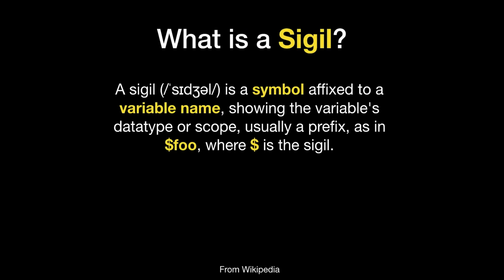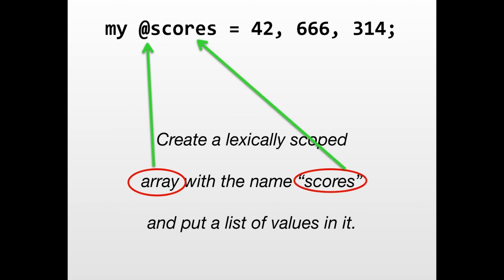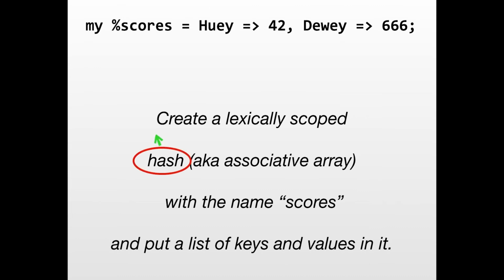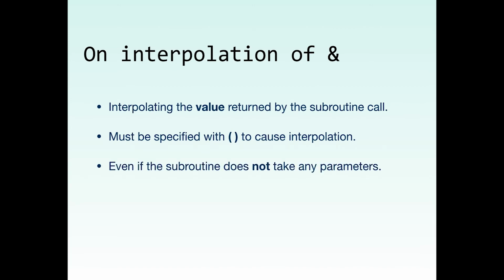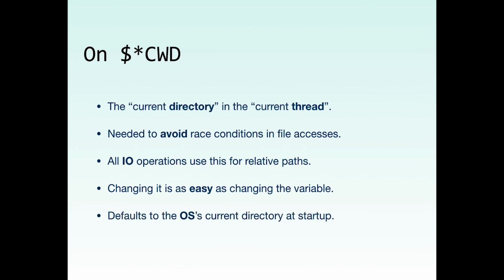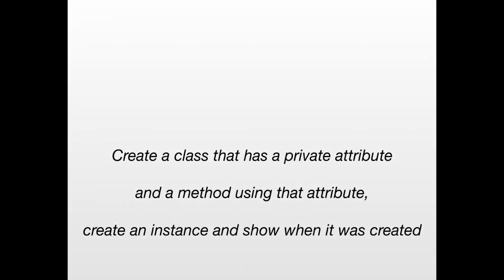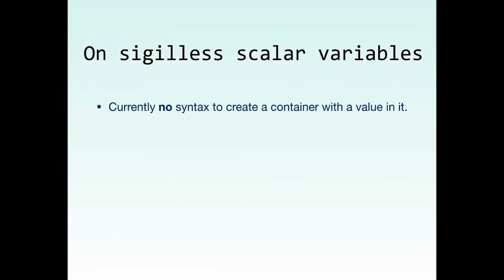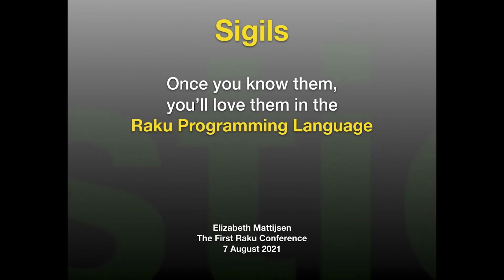Elizabeth Mattijsen. Sigils. Once you know them, you'll love them in the Raku Programming Language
The Raku Conference 2021, August 7 2021

In this presentation, I will show how sigils can be used in the Raku Programming Language, and how they actually *help* in making code understandable. And should you decide you don't like sigils after all, how you can make Raku programs without them.